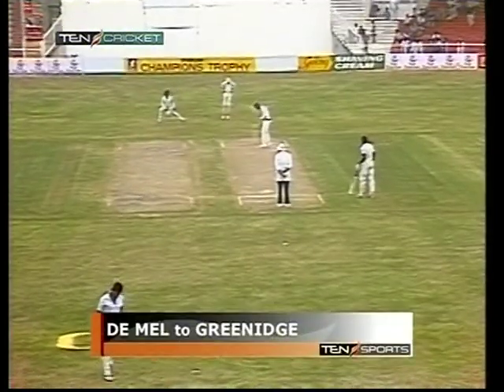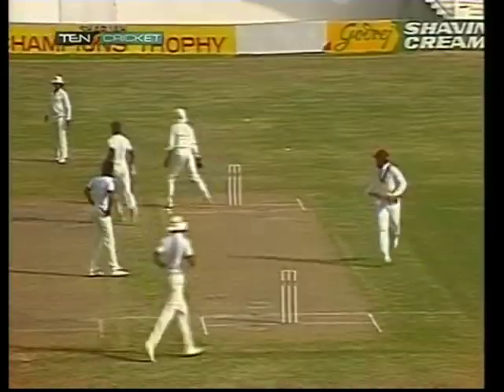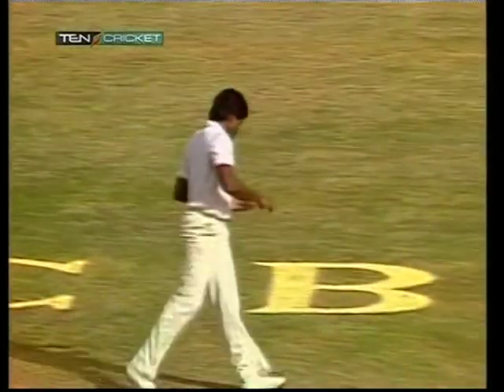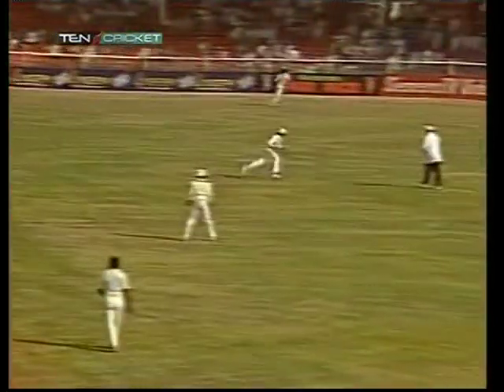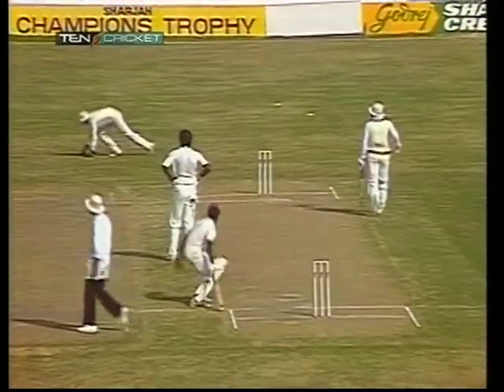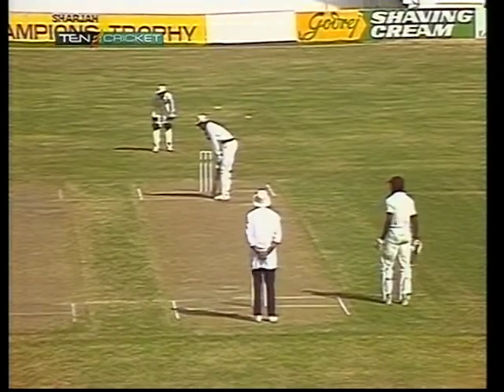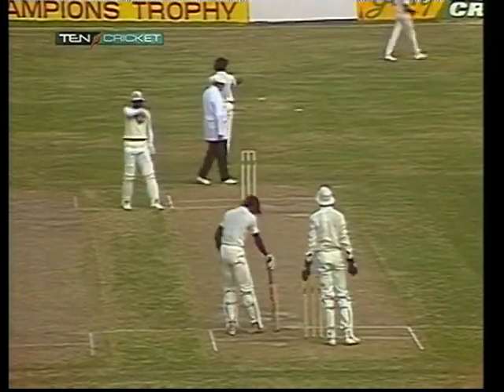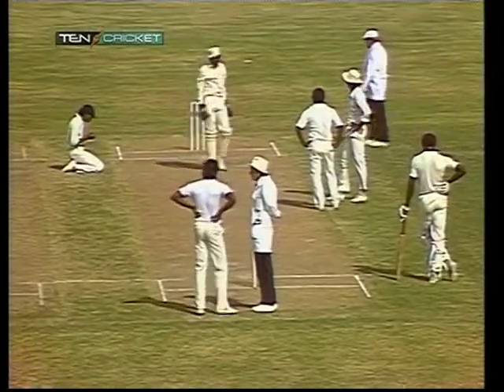Gordon Greenidge and Richie Richardson vs Sri Lanka 1985